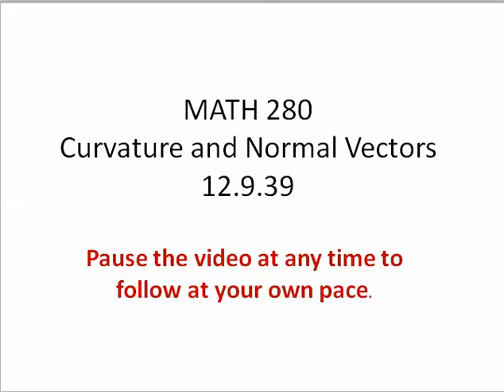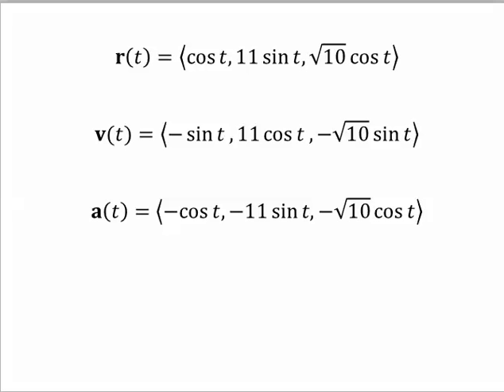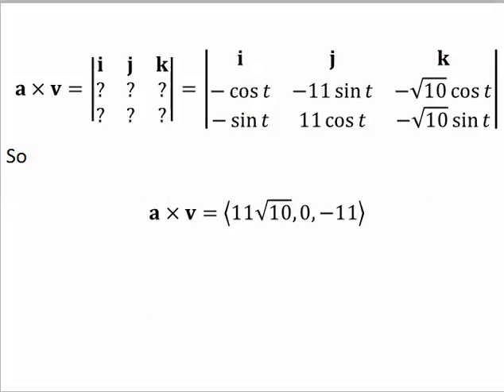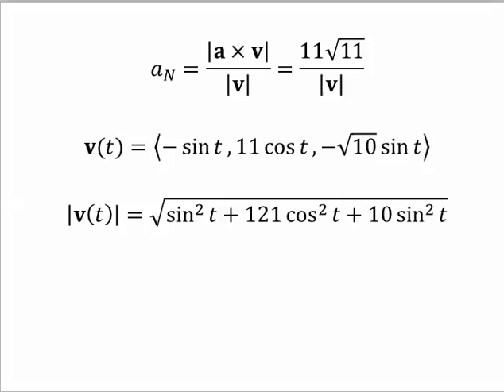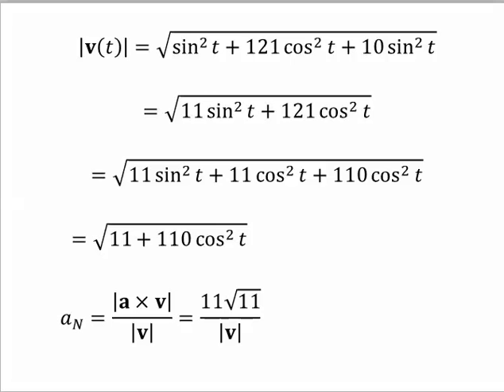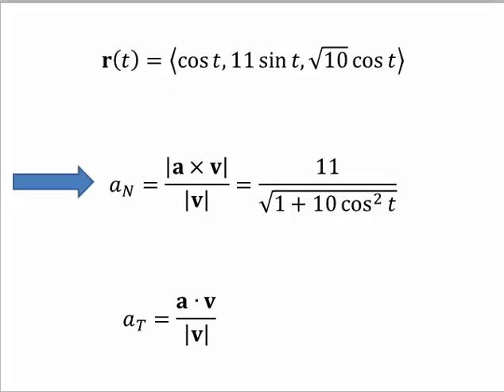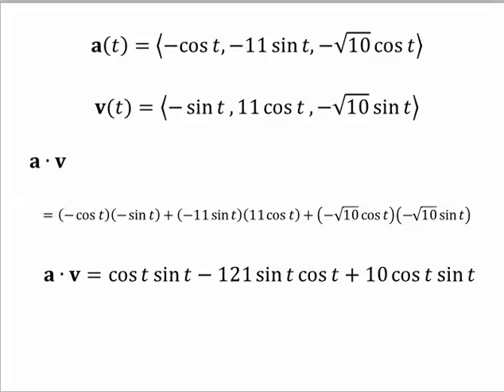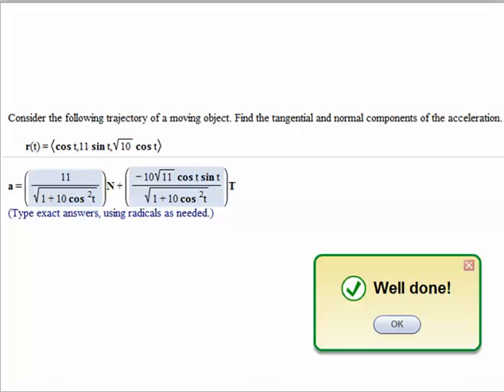12.9 Curvature and Normal Vectors (Like12.9.37)